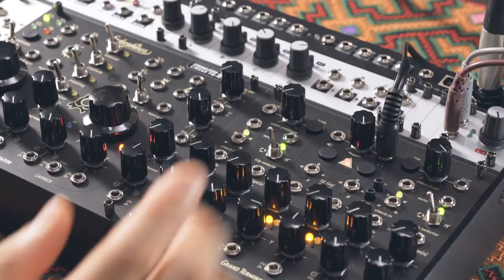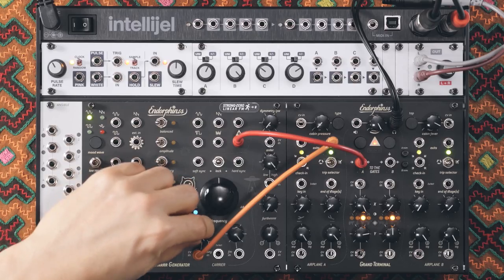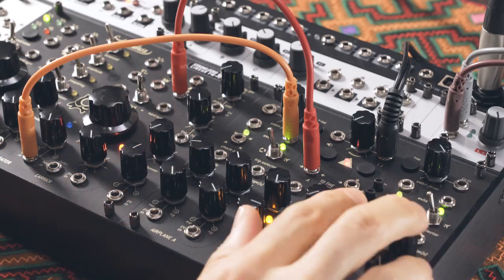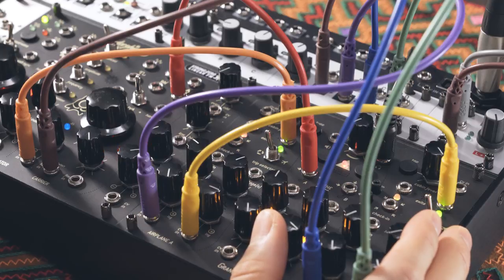Synth Trek, Ep 2 • Barton's Recipe | Beginner FM Modular Synthesizer Tutorial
Synths: the final frontier. Captain Lightbath seeks the help of Chief Engineer, Lt. Cmdr Barton and his Buchla synthesizer to cook up tastier FM treats to impress the furry lifeform known as Børk 🖖

Club Lightbath 🌟 private Discord community, patch notes, and lessons through my Creative Mentorship program

Episode 2
Barton's Recipe

00:00 - Opening Theme
00:39 - Barton's Buchla
01:16 - Buchla Tutorial
03:11 - Eurorack Tutorial
05:23 - Tastier Treats
06:20 - End Credits

✶ THANKS ✶

Thanks to Endorphin.es and Intellijel for sending some gear to help build the starship!

✶ GEAR ✶

✶ ZONES ✶